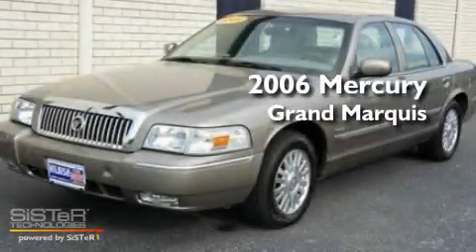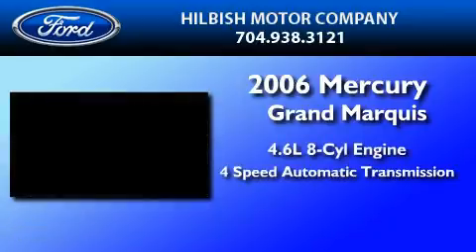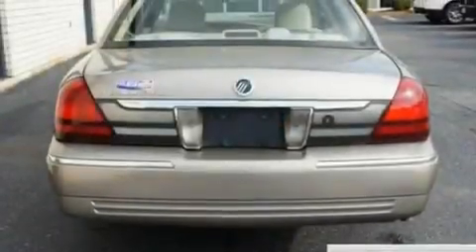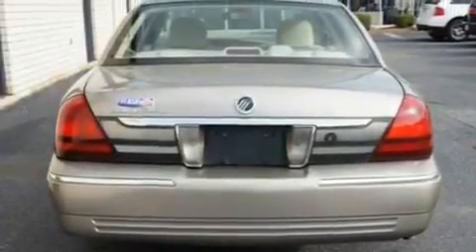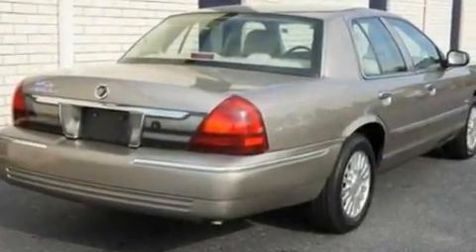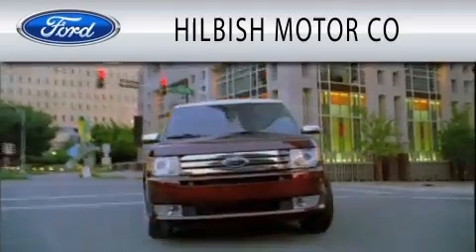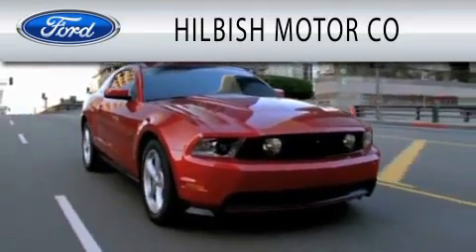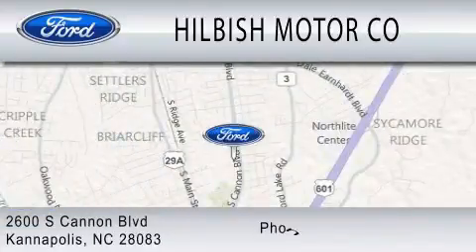2006 MERCURY GRAND MARQUIS Kannapolis NC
Year : 2006
 Make : MERCURY
 Model : GRAND MARQUIS
 Engine : 4.6L V8
 Trans . : AUTO 4SPD
 Exterior : BEIGE
 Miles : 104,141
 Interior : LIGHT CAMEL
 Stock : J10411